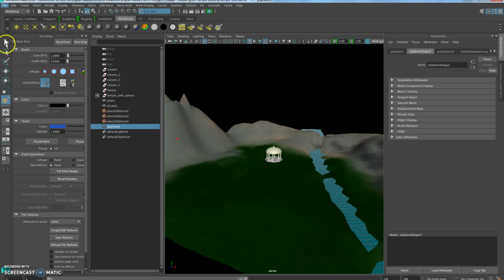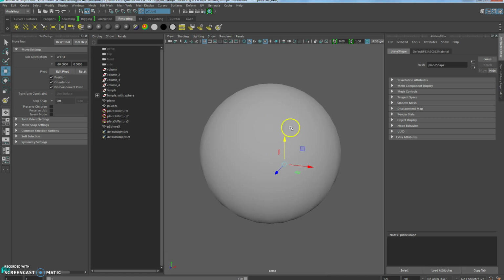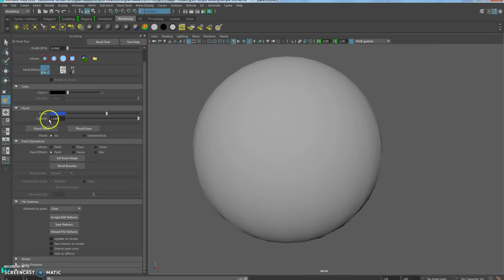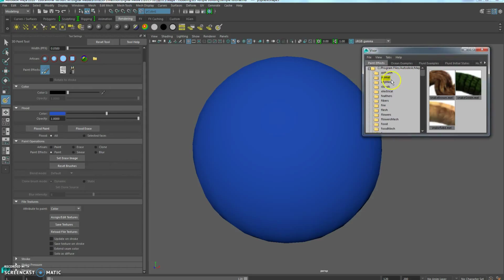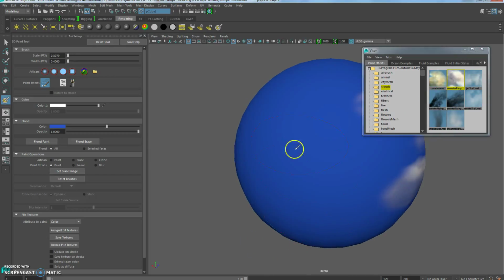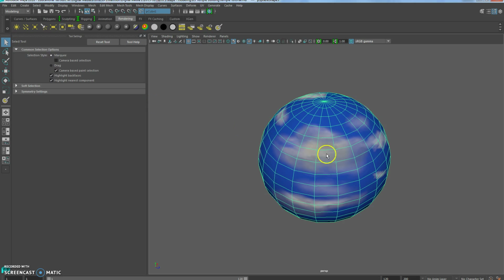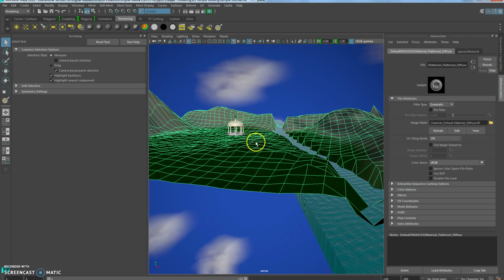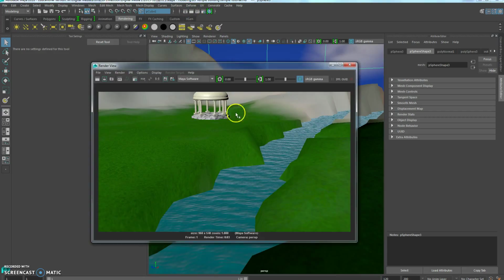Maya 2016: 04 3D Greek Temple Personalized Part 2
Create a 3D Greek temple using different shape tools, duplicate special and others